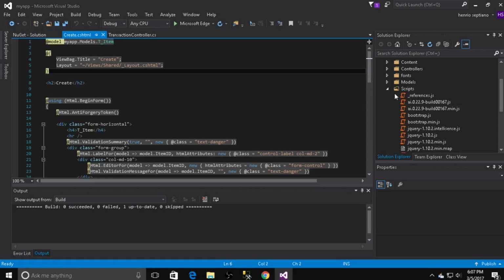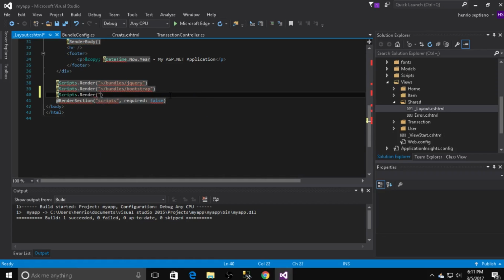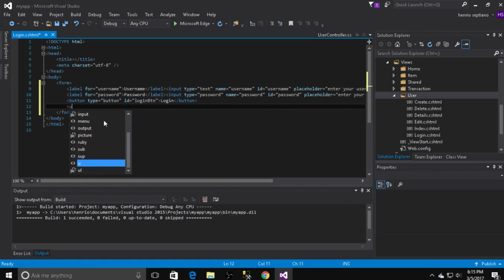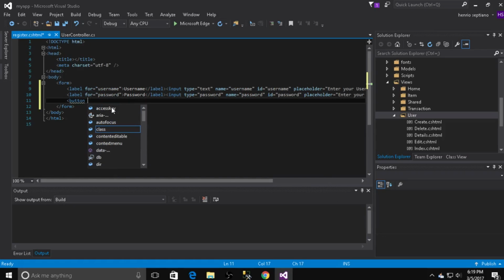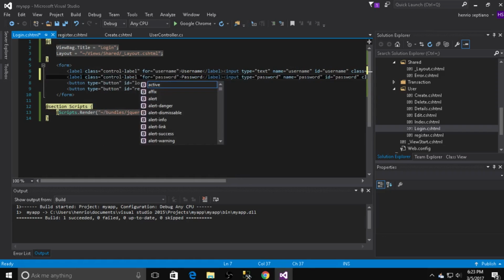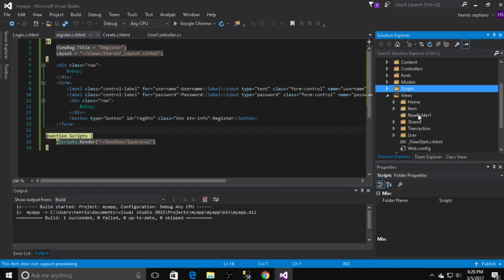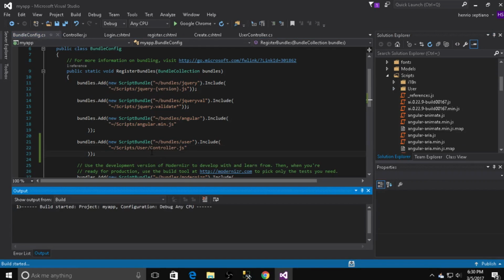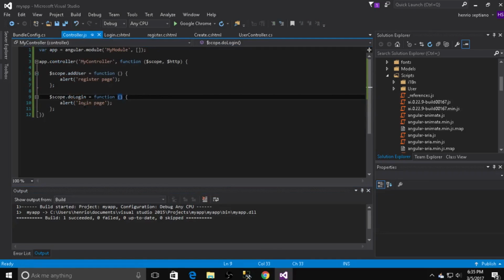ASP.NET MVC & API Database First - Login And Register Page Part 1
In this video I will teach you how to use ASP.NET MVC & API with Database First Approach using Entity Framework 6. this section I will do some Login And Register Page from Scratch. This is a Part 1 video.